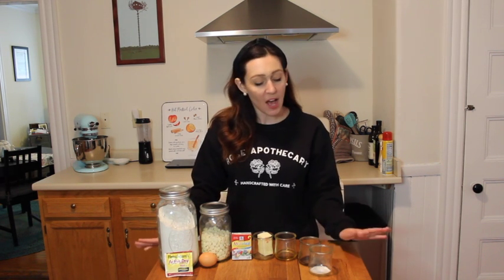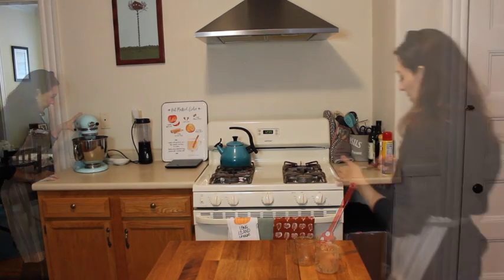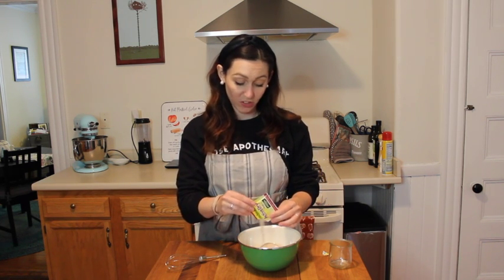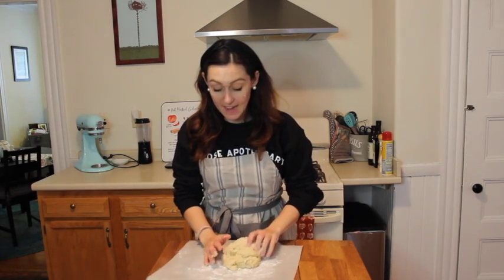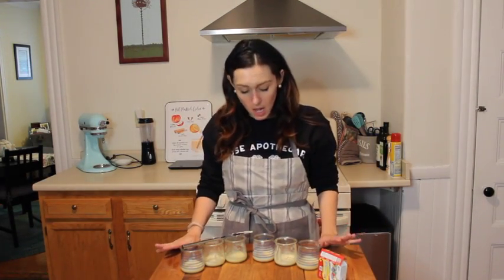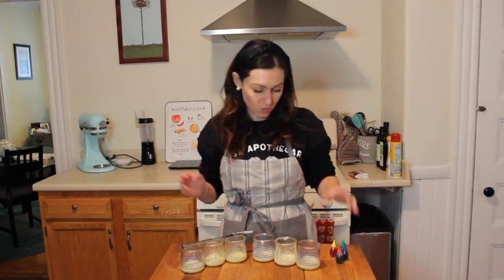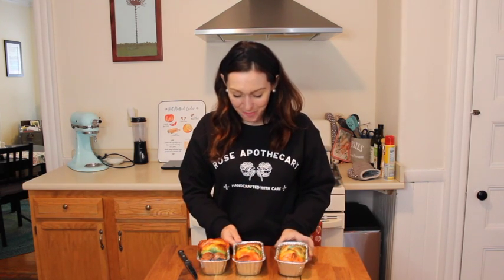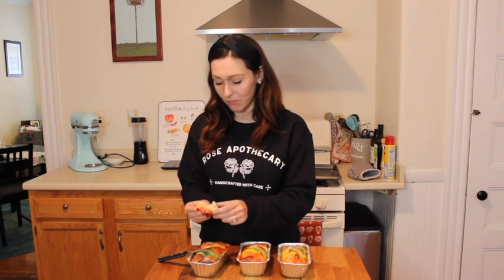Lauren and the Rainbow Babka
triple rainbow all the way across the oven. yeah. yeah. yeah. so delish.